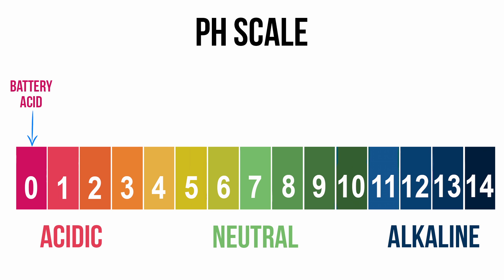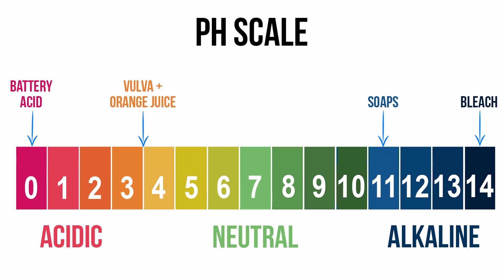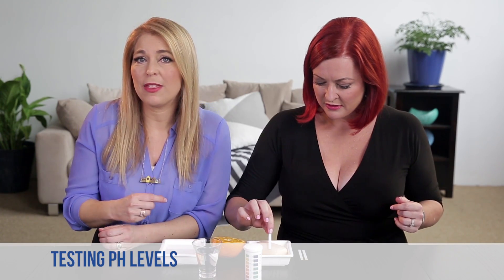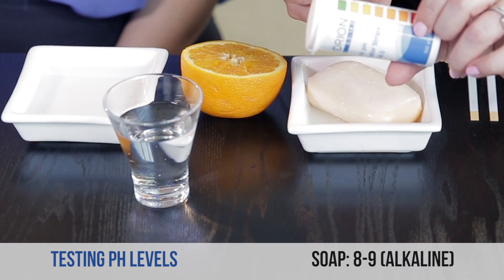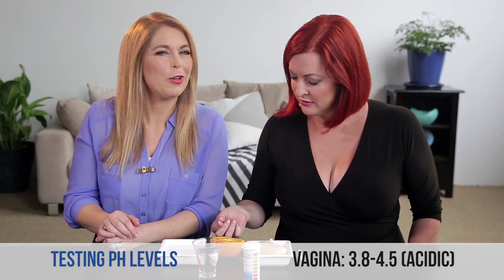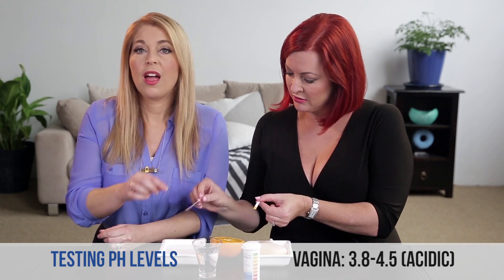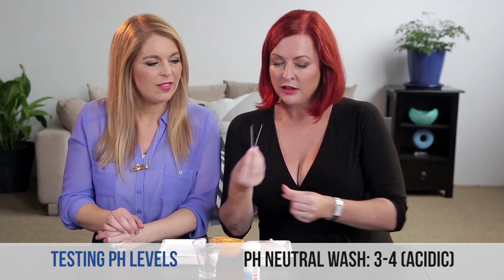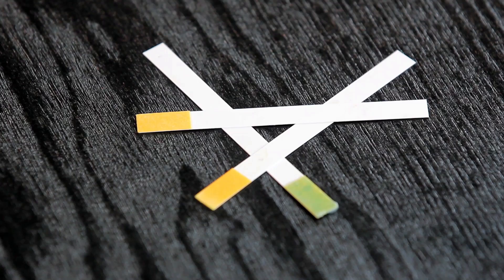Things You Can't Talk About On TV ep34, Is my vagina acidic!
Dr Ginni Mansberg and Shelly Horton conduct a science experiment involving soap, pH neutral wash and AN ORANGE.  You won't want to miss this episode.